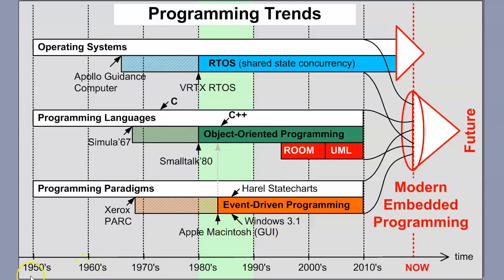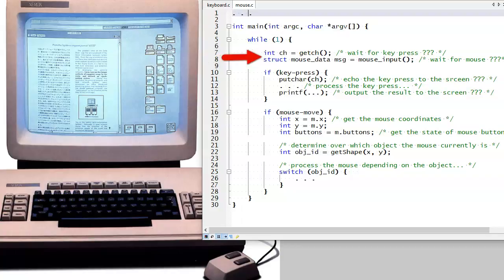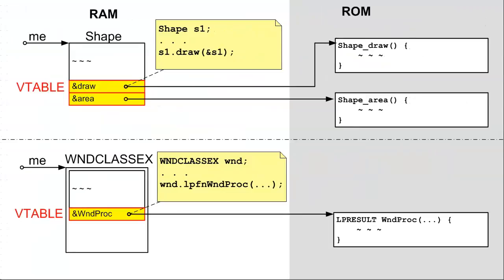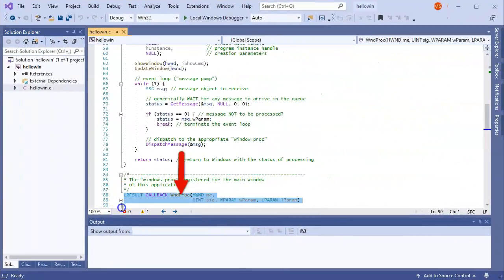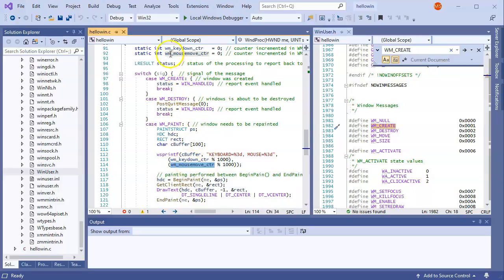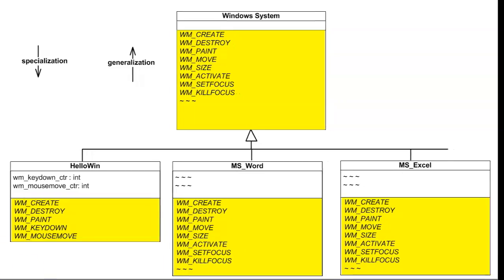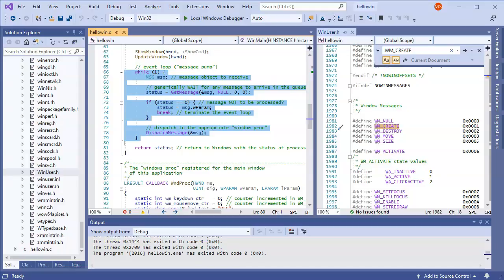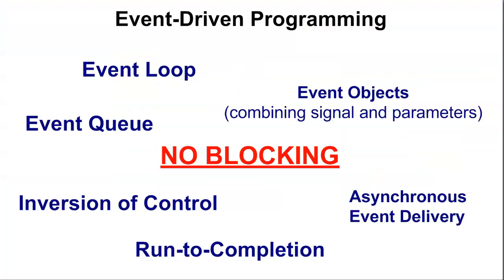#33 Event-Driven Programming Part-1: GUI example, events, event-loop, run-to-completion, no-blocking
This lesson starts a new segment of lessons about *event-driven programming*, which is an important stepping stone in understanding modern software of any kind, not just modern embedded programming.

In this lesson, you will learn the main concepts of event-driven programming based on its origins in graphical user interfaces (GUIs), which went mainstream during the personal computer revolution in the 1980s. Specifically, in this lesson, you will see the most important characteristics of event-driven programming exemplified by the original, low-level Win32 API in C, which demonstrates the main concepts of event-driven programming in their simplest and most direct form. With this background, in the following lessons, you will see how these main characteristics of event-driven programming can be applied to real-time embedded systems, such as your TivaC LaunchPad board.